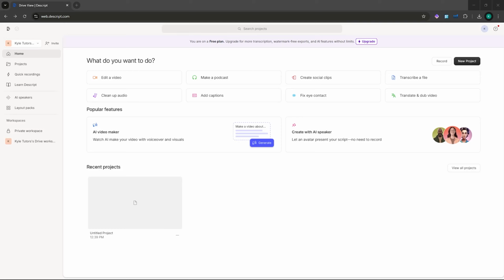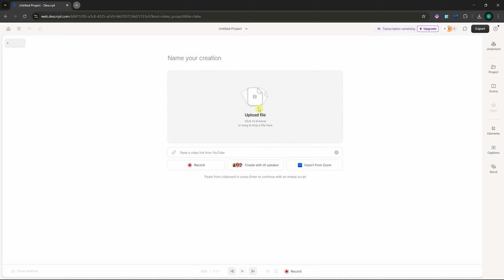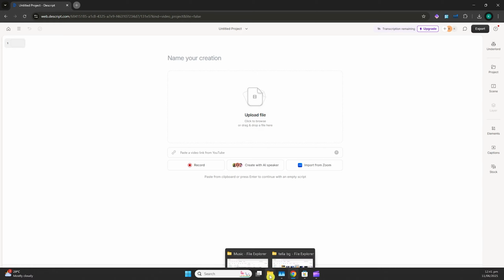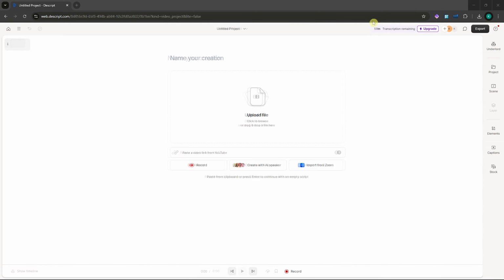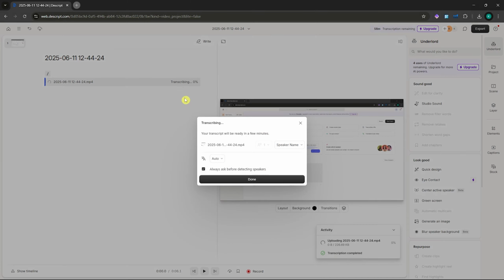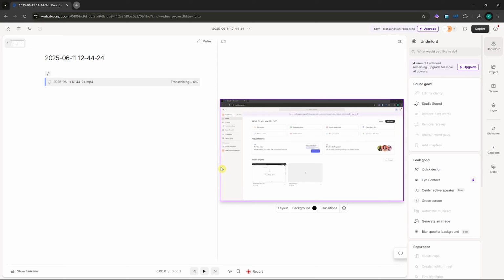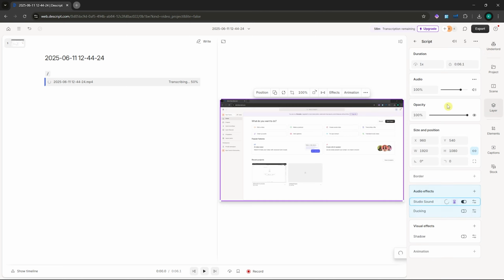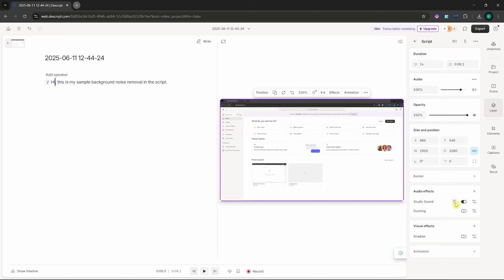How to Remove Background Noise in Descript (Easy Guide)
📖 Prefer to Read! Then You Can Read the full tutorial

Struggling with noisy audio? Learn how to remove background noise in Descript quickly and easily in this step-by-step guide. This Descript tutorial walks you through how to use Descript for clean, professional sound using Descript Studio Sound and powerful noise reduction tools. Whether you're editing videos, podcasts, or voiceovers, this method helps with removing background noise, enhancing clarity, and polishing your audio. Ideal for podcast editing, audio editing, or creators looking to remove background noise in video and audio content. We’ll also cover Descript video editing, Descript transcription, and advanced features like Descript Overdub. If you’re looking for the best way to remove any background noise from your audio file, this Descript review shows it all. Perfect for anyone wondering how to remove echo in audio, eliminate distractions, or remove noise from video fast with Descript.